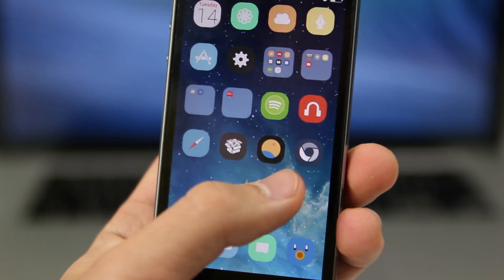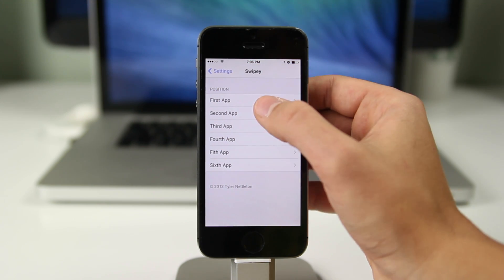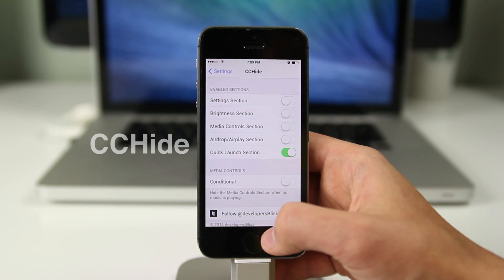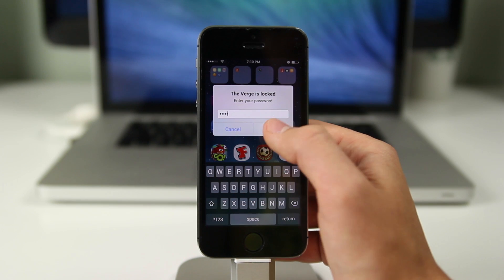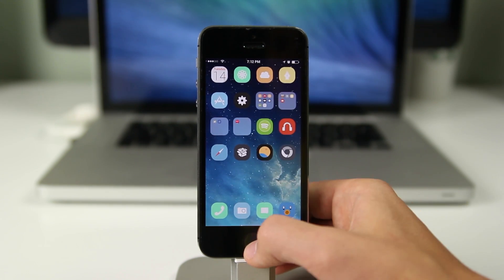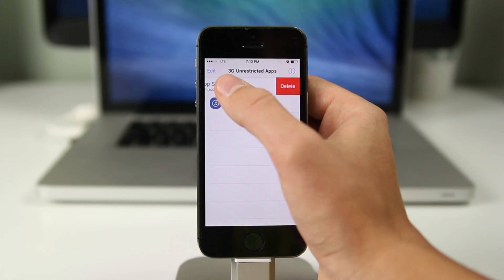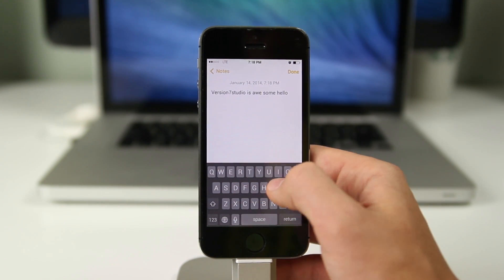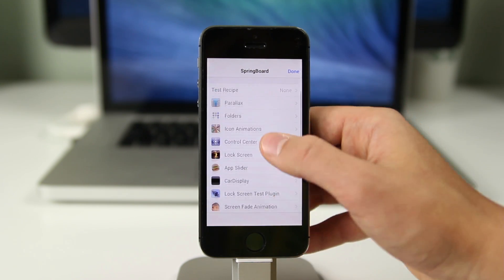iOS 7 Jailbreak: Top 10 "Functional" Tweaks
Top 10 "functional" Cydia jailbreak tweaks for your iOS 7 device, more episodes coming up!